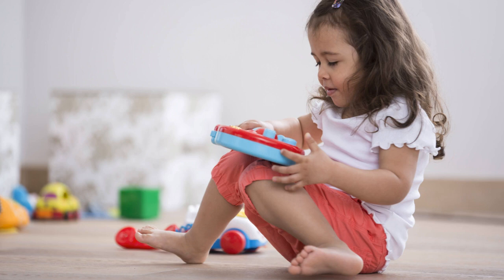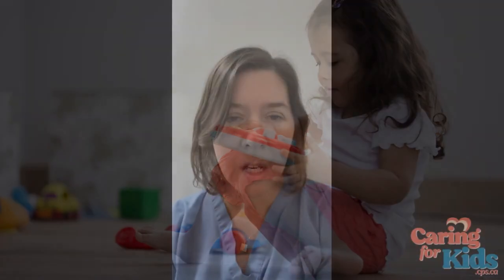Button batteries: Know the risks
Dr. Suzanne Beno, Chair of the Canadian Paediatric Society's Injury Prevention Committee discusses the hidden dangers of button batteries. These can be found in unexpected places (e.g., musical greeting cards, flashing jewelry, candles, car key fobs, etc.) and can sometimes be easily removed by a child. These batteries can pose serious threats to a child’s intestinal walls.